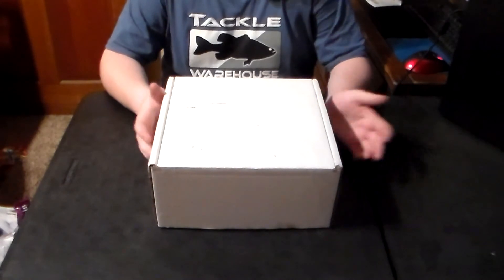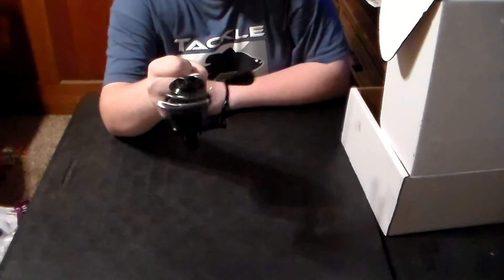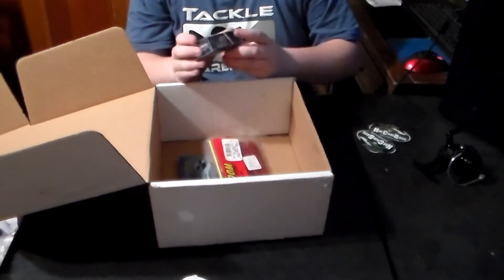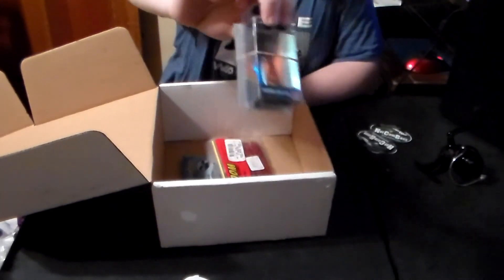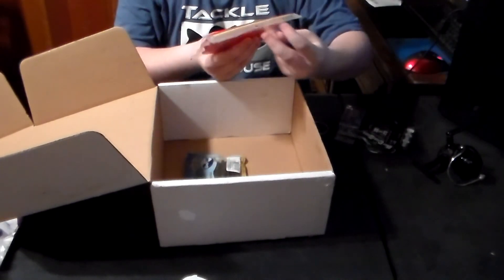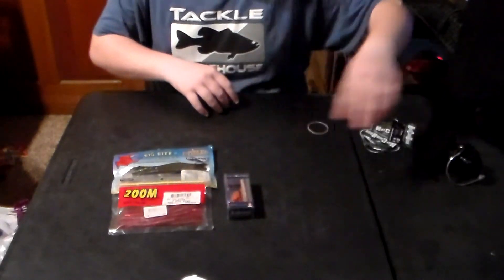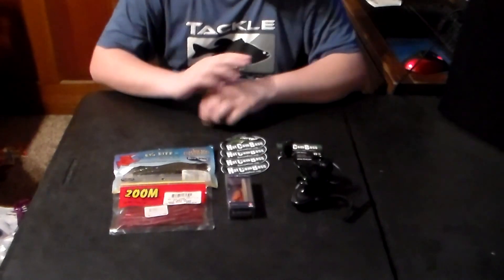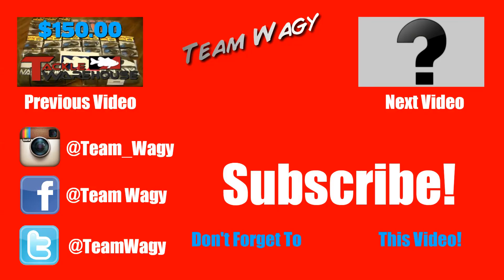HatCamBass Mitchell 308 PRO Giveaway Unboxing!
In this video, I unbox a giveaway item that I received from HatCamBass!